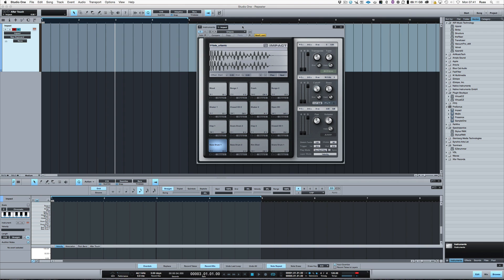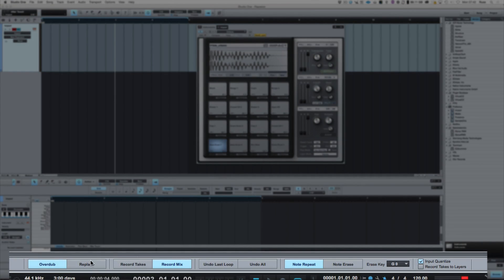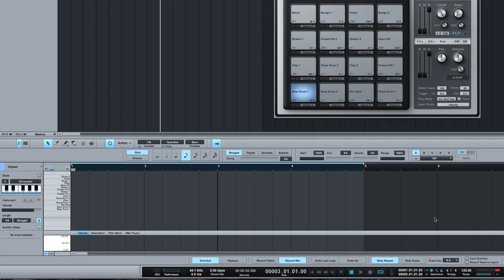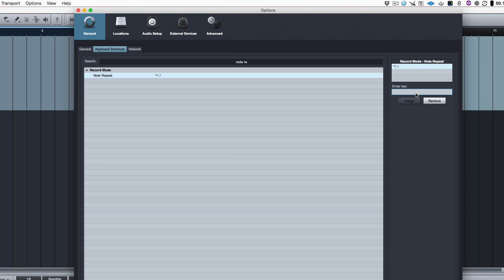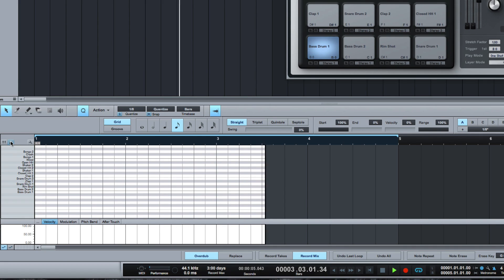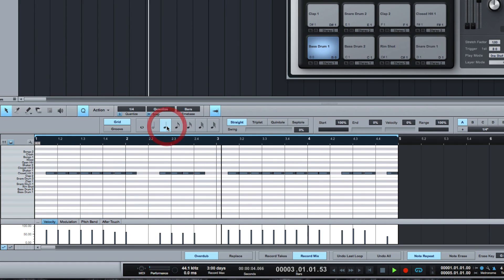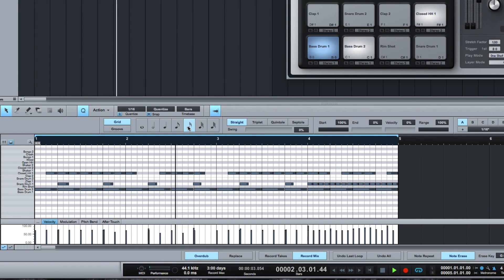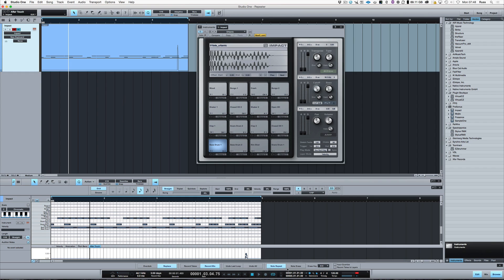Build Up Beats Fast In PreSonus Studio One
In this free tutorial video Russ shows how to build up beats fast in Studio One using some cool tools and by mapping some nifty keyboard shortcuts. Soon you'll be making beats like a Ninja!